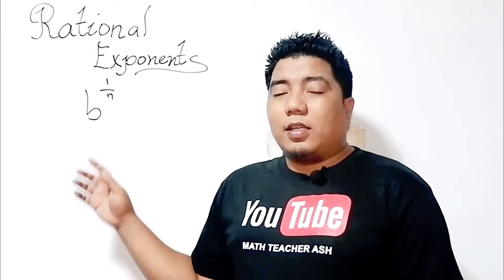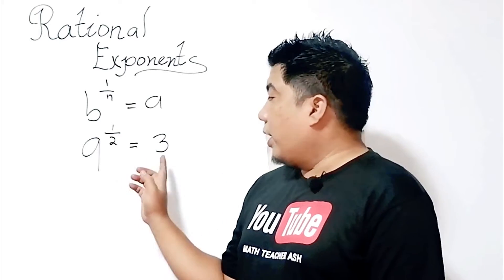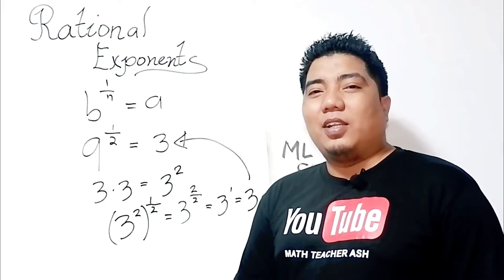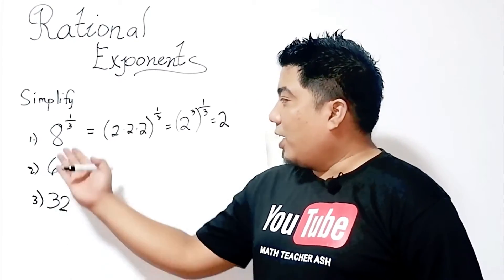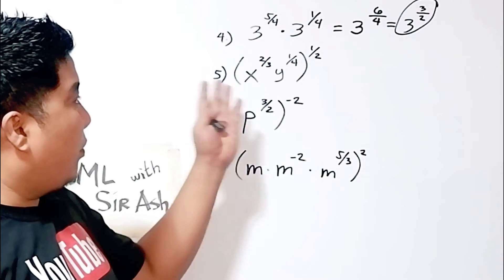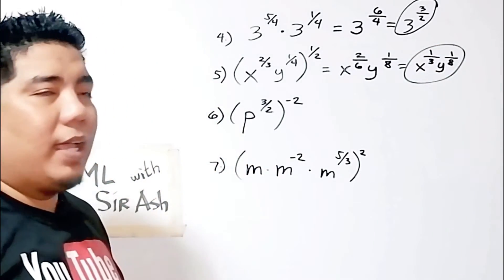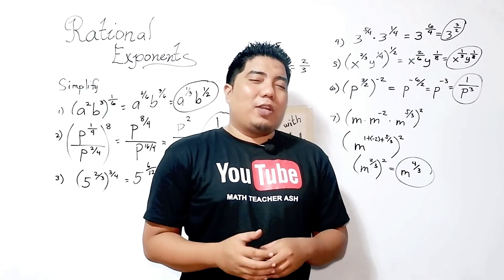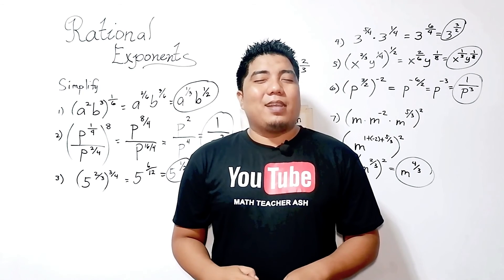Rational Exponents - Simplifying, Examples and Definition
This video is about the illustrations of rational exponents. It also includes sample problems and exercises in simplifying rational expressions.

Rational exponents (also called fractional exponents) are expressions with exponents that are rational numbers (as opposed to integers). While all the standard rules of exponents apply, it is helpful to think about rational exponents carefully.

USB Hub 4in1
2nd Monitor